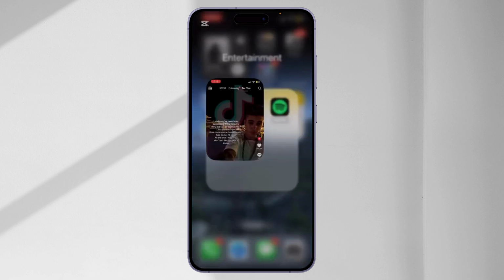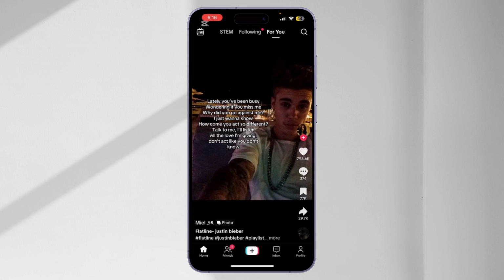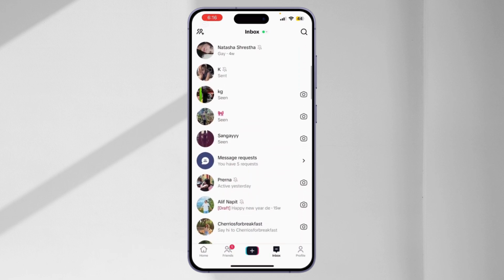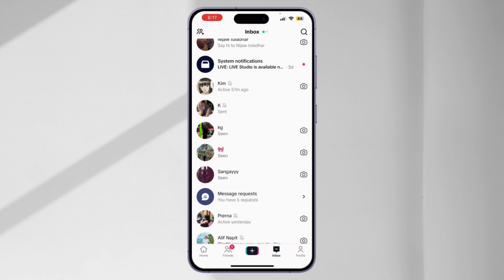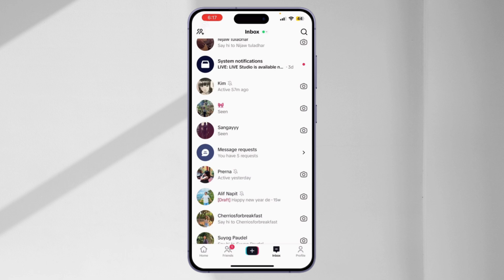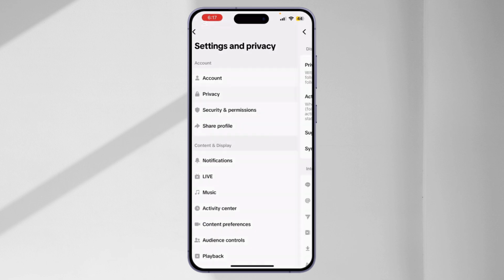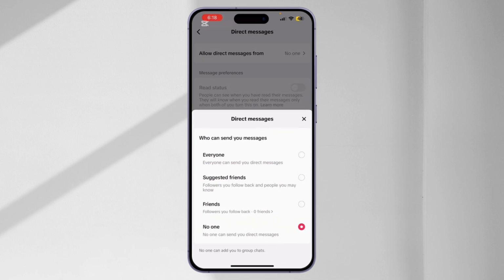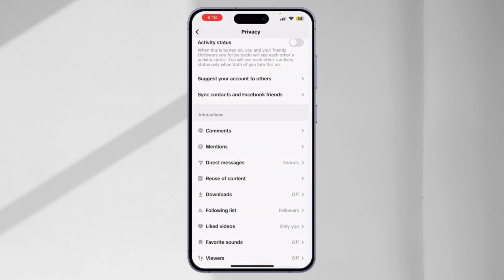How to Delete All of Your Messages on TikTok at Once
How to Delete All of Your Messages on TikTok at Once (2025)!
Want to delete all of your TikTok messages at once and clear out your inbox? This video will guide you through the steps on how to delete all of your messages on TikTok quickly and easily. Whether you're asking, "Can I delete all my TikTok messages at once?" or just looking for a faster way to manage your chats, this tutorial has you covered. Learn the methods to clean up your TikTok messages in one go. Watch now to see how to delete all of your TikTok messages instantly!

Timestamps:
00:00 How to Delete All of Your Messages on TikTok
00:10 Can You Delete All TikTok Messages at Once?